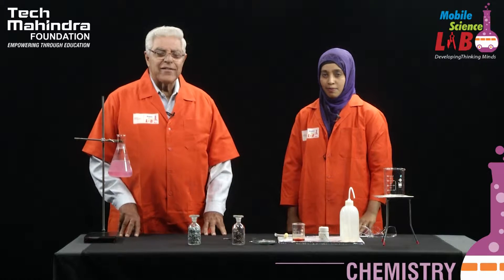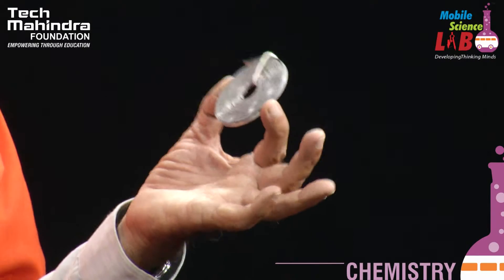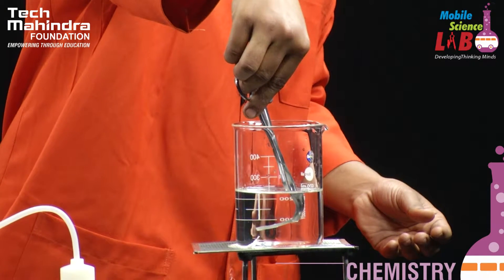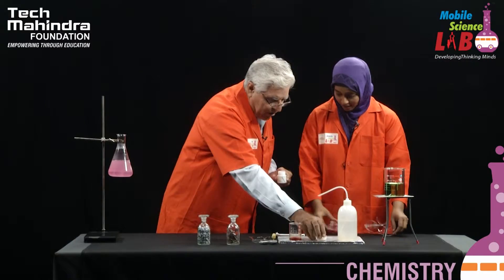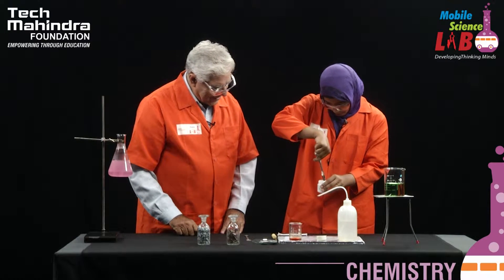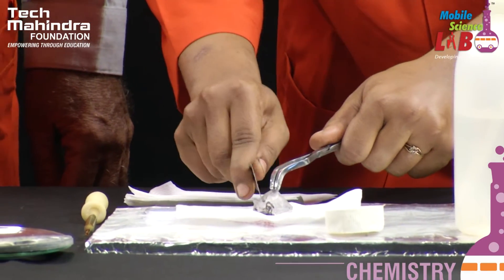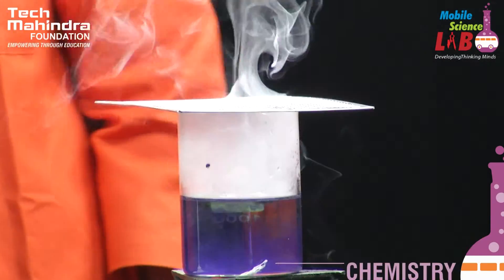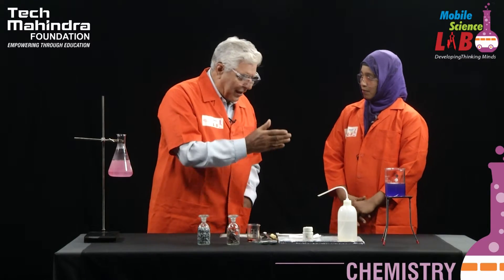Reaction of Metals with Water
Mobile Science Lab Team explains the process of Reaction of Metals with Water